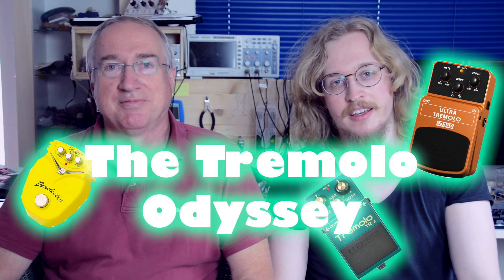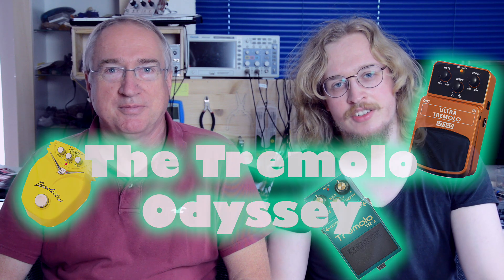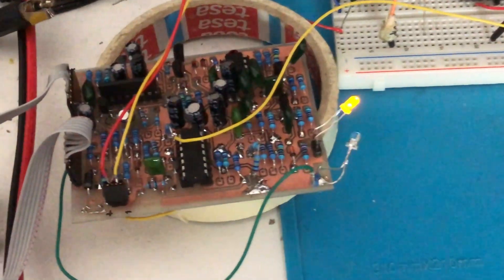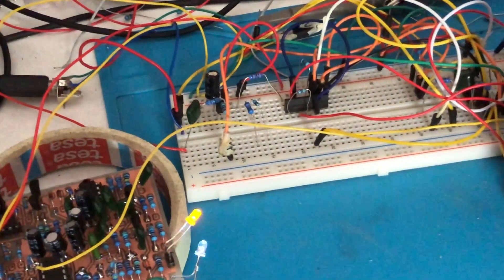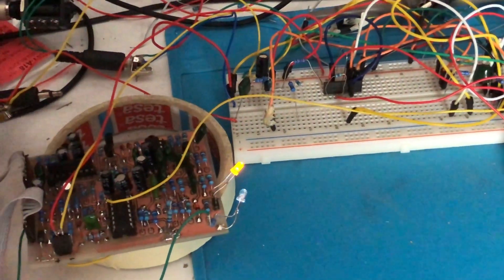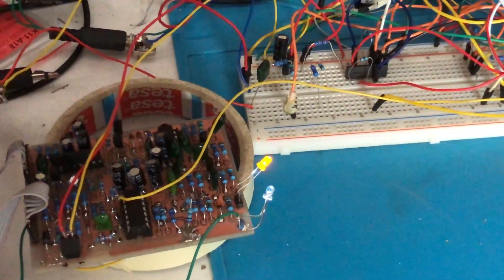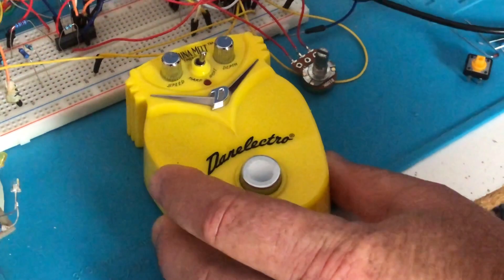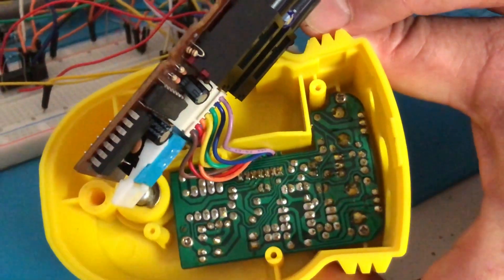The Tremolo Odyssey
In this series me and my dad talk about our DIY synths and current projects/past experiences. Today we tackle the problem of the noisy tremolo yet again…

Purchase STM Essential via eBay

you're all lovely people